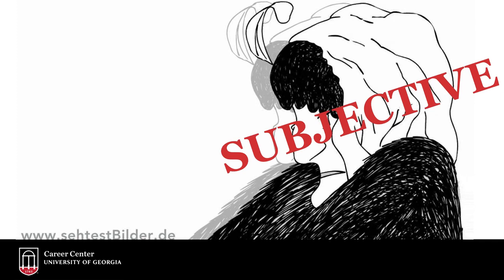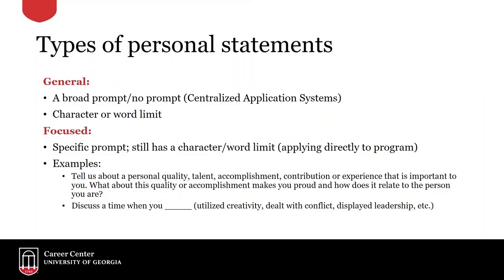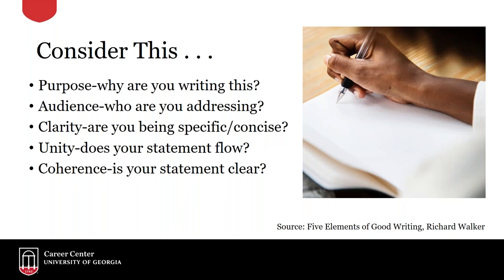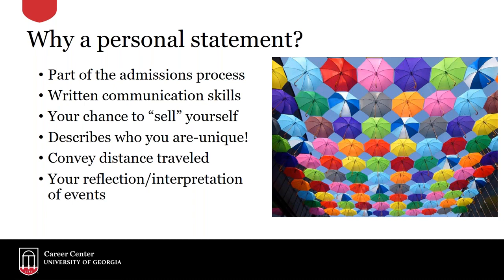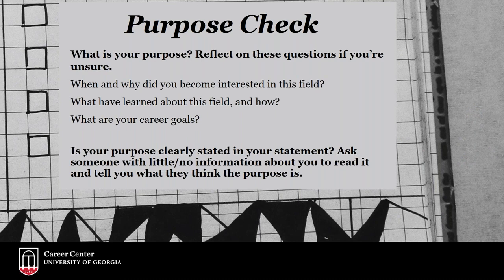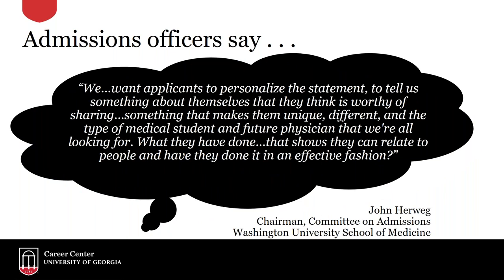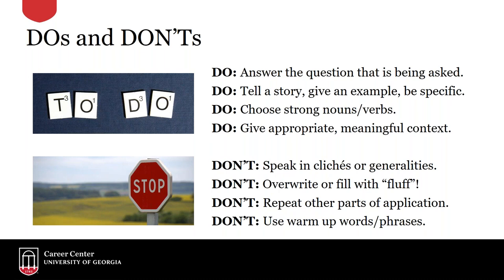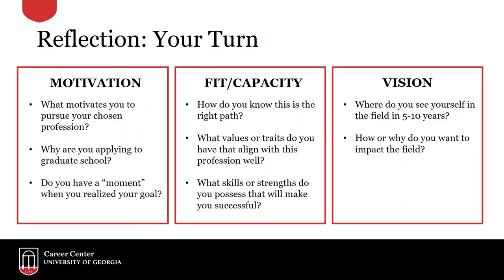Personal Statement Tips for Pre Health Students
Are you applying to OT, PT, PA, medical, dental, or any other health profession school? It's time to start thinking about writing your personal statement. In this video, we'll discuss what admissions committees look for in personal statements and review tips and tricks for writing a strong statement.